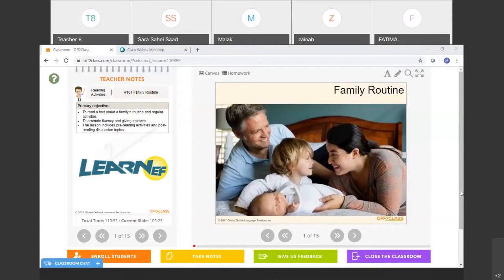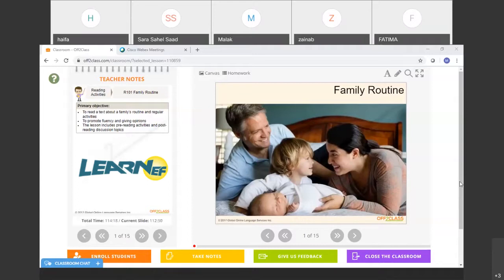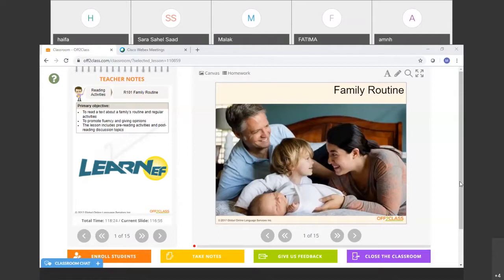Read and Speak : اقرأ وتكلم